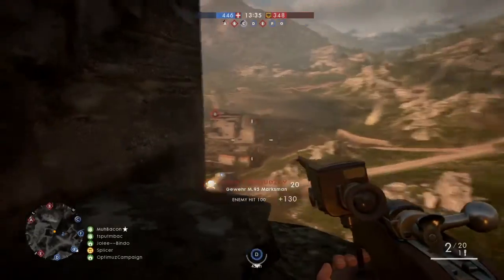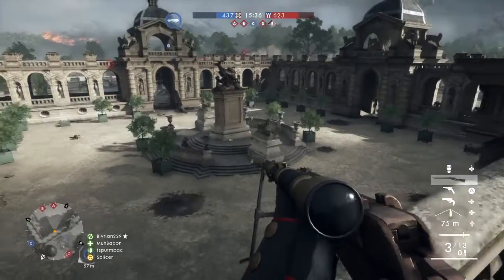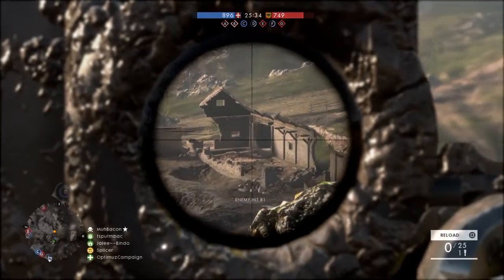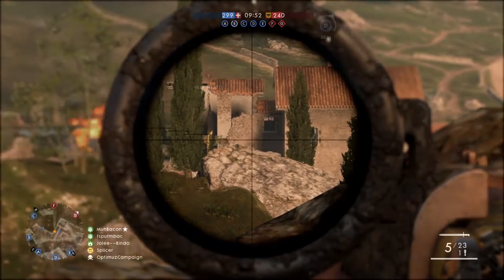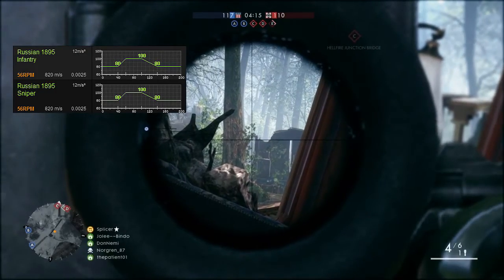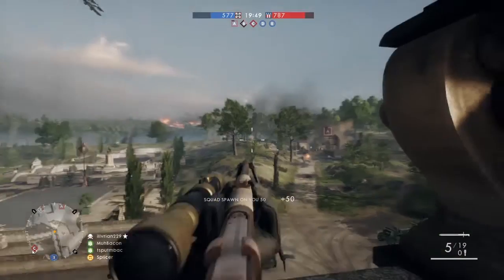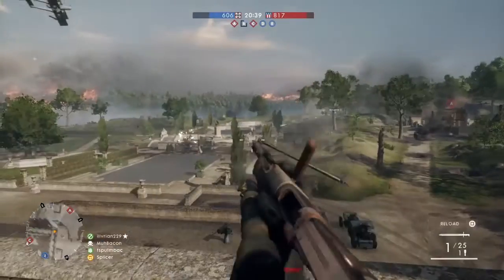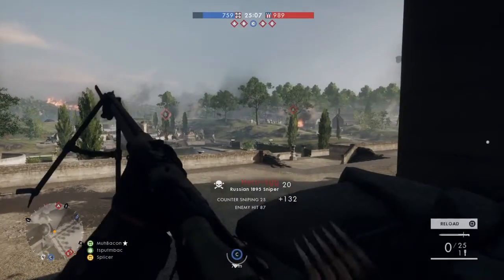How to One shot kill - Finding the Sweet Spot - Battlefield 1 Sniping tips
Improve your sniping by finding the one shot kill 'Sweet Spot' - Battlefield 1